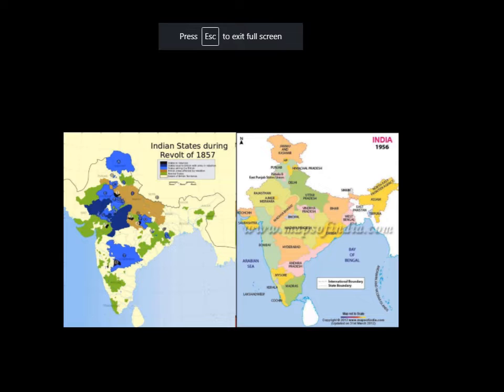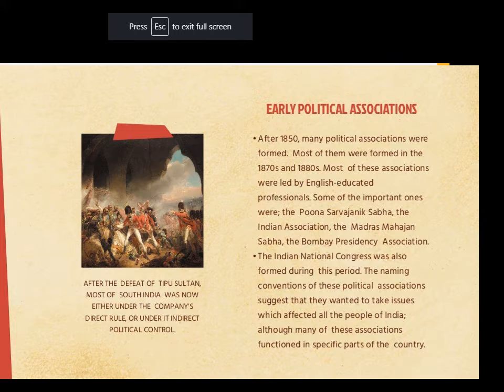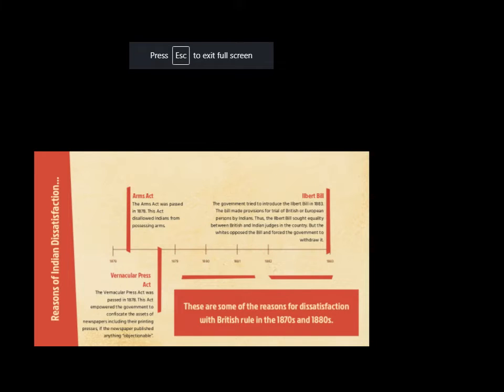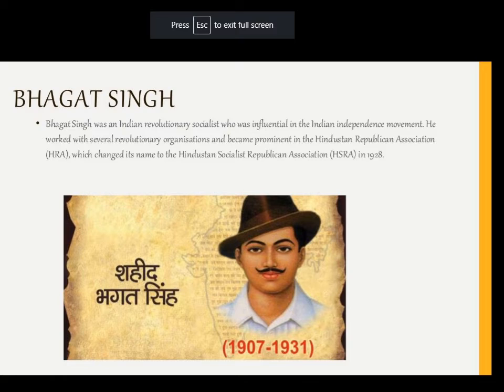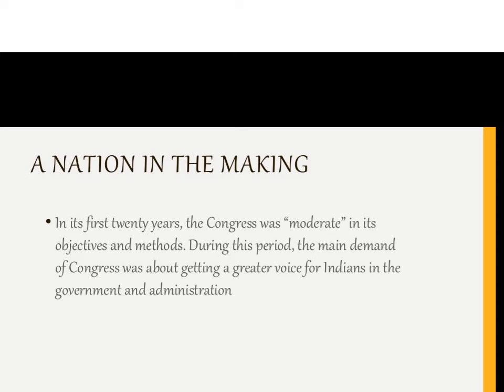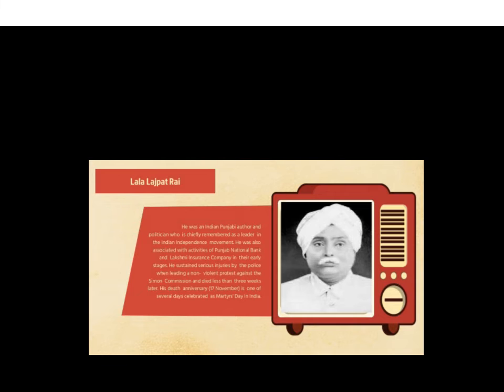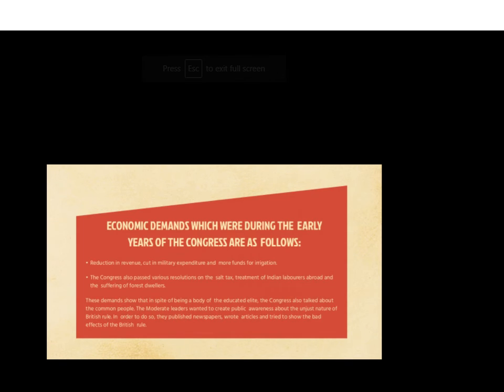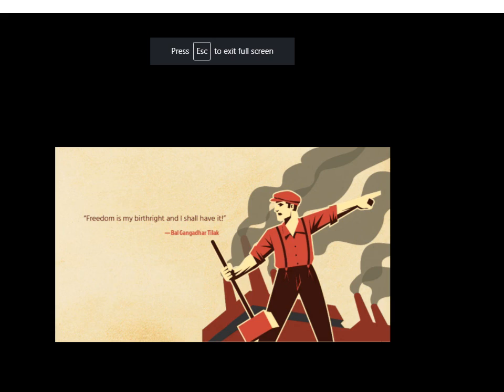NATIONAL MOVEMENT history module 1